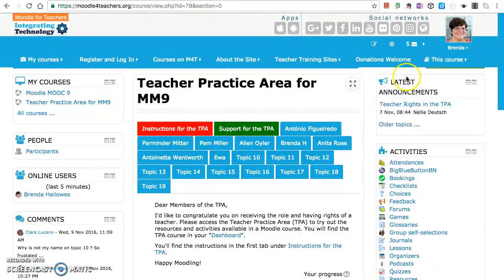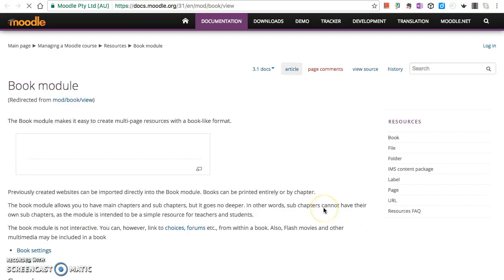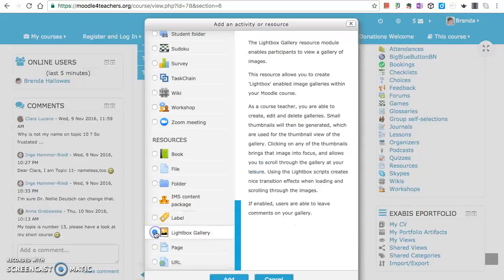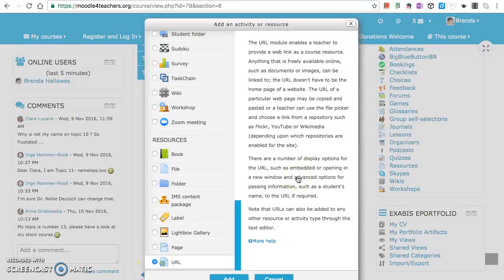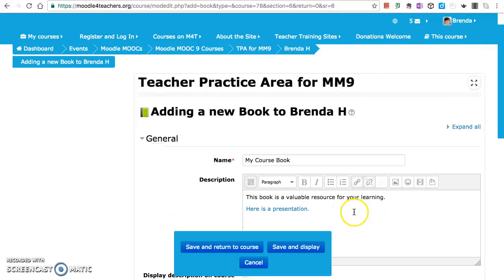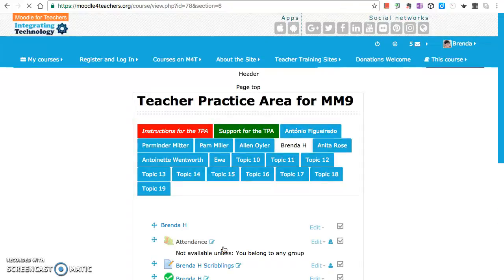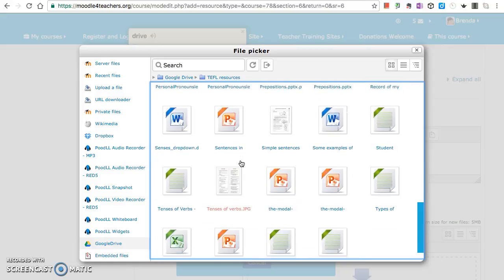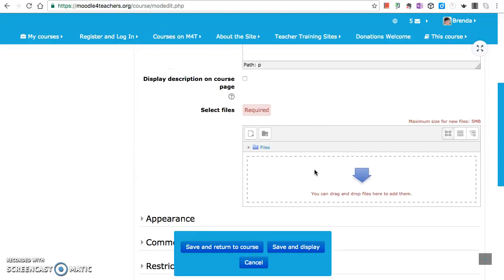Documenting adding Resources and Activities to a Mooc